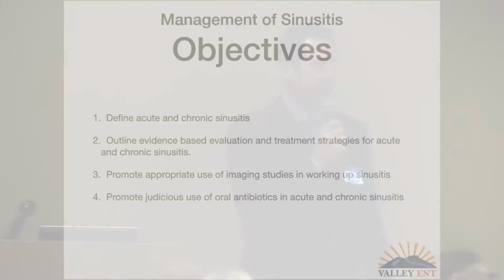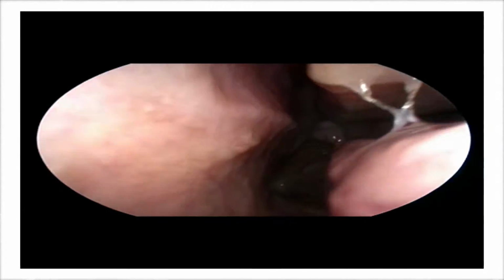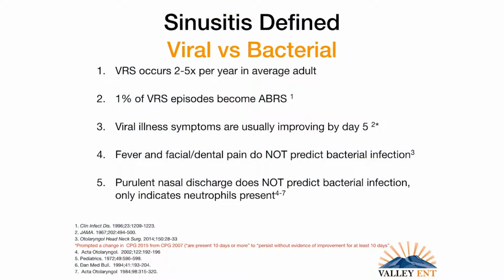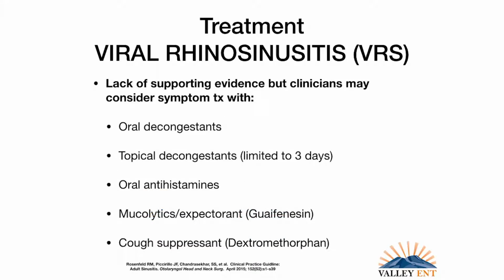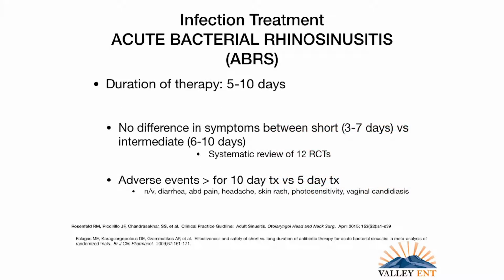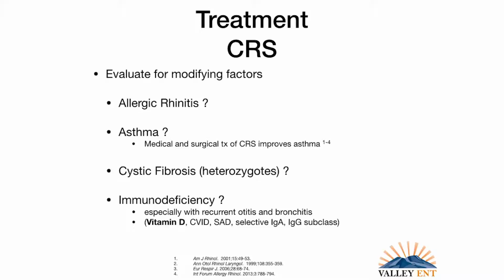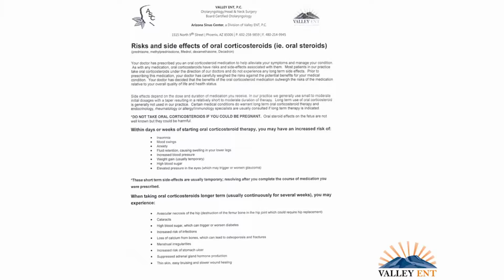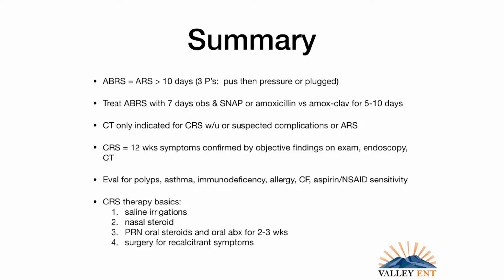Sinusitis Acute and Chronic Management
Ryan M. Rehl, M.D.